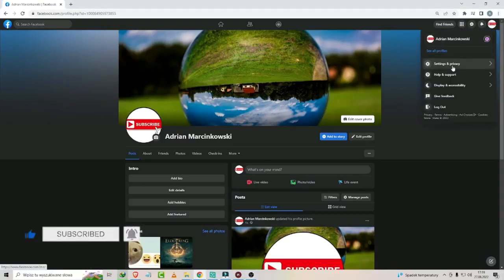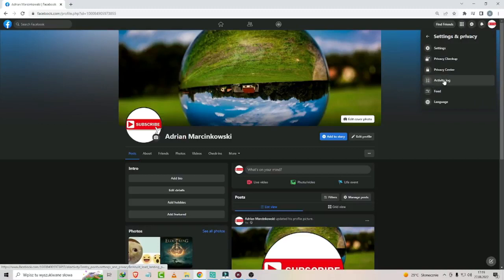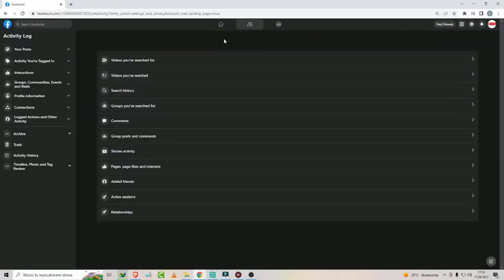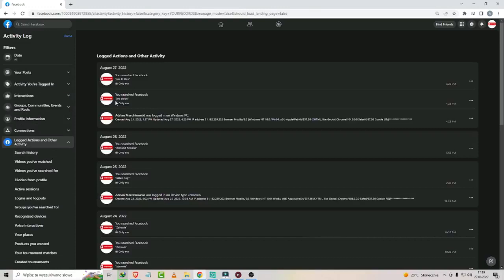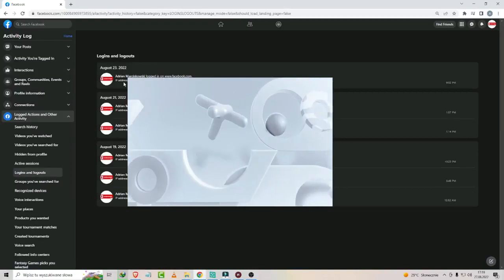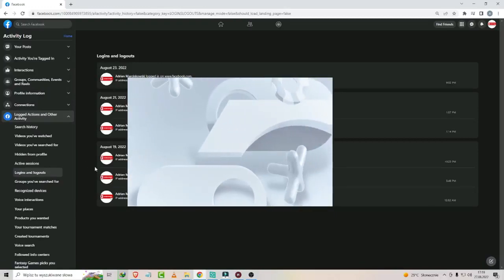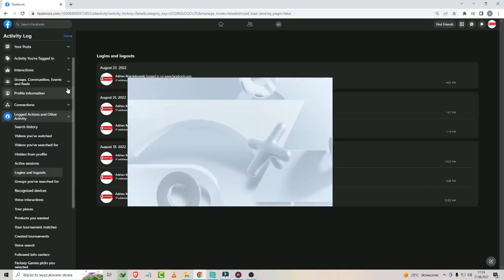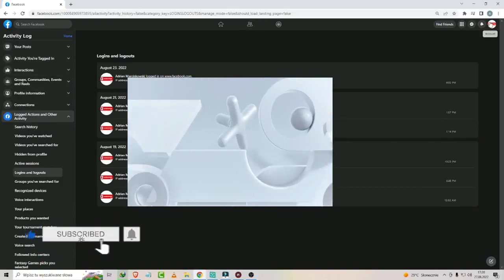How To Check Facebook Activity Log History *An account has been hacked? Check it out !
Welcome In my New Tutorial where I will show you How To Check Facebook Activity Log History *An account has been hacked? Check it out !